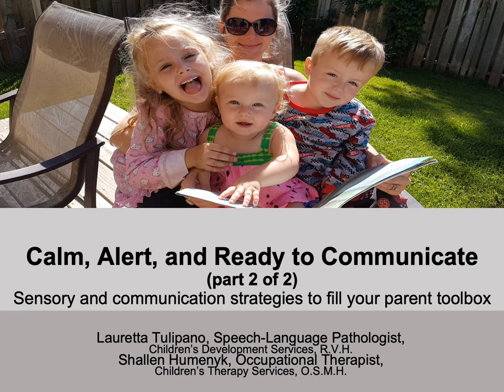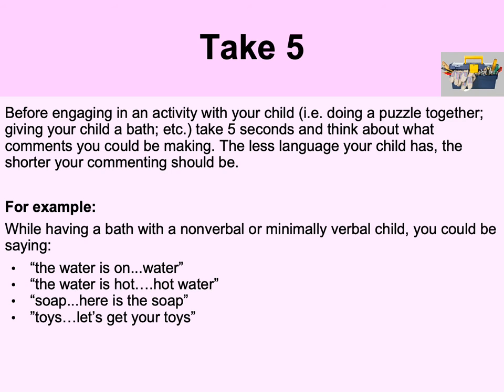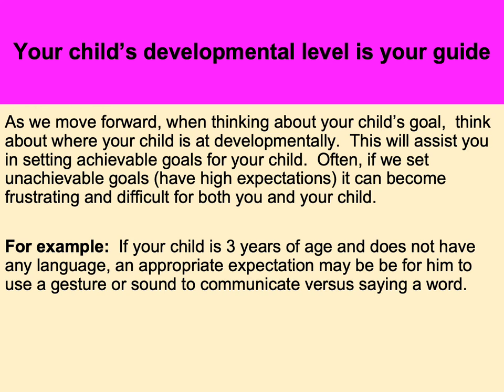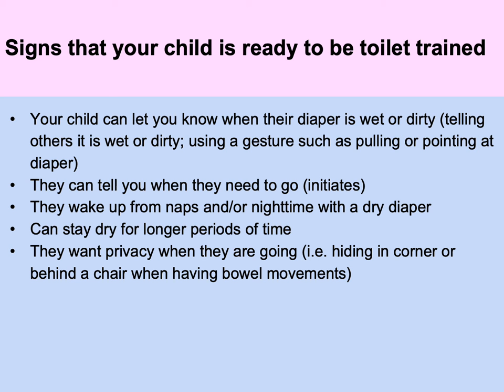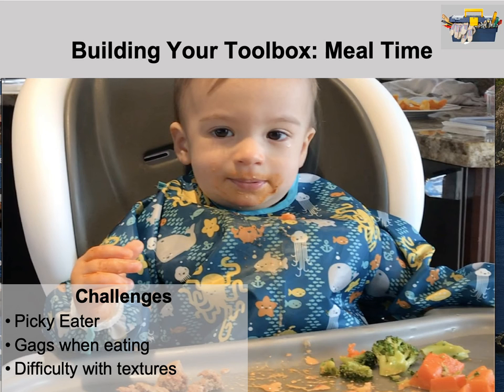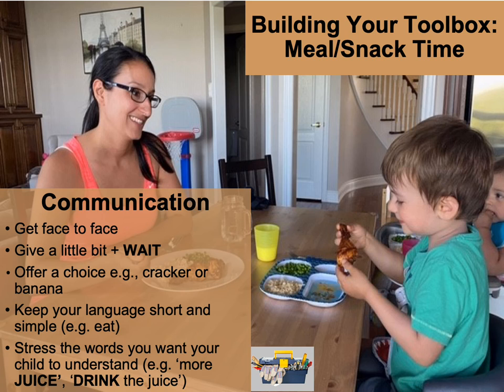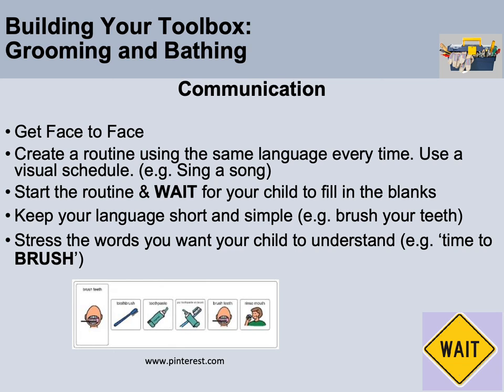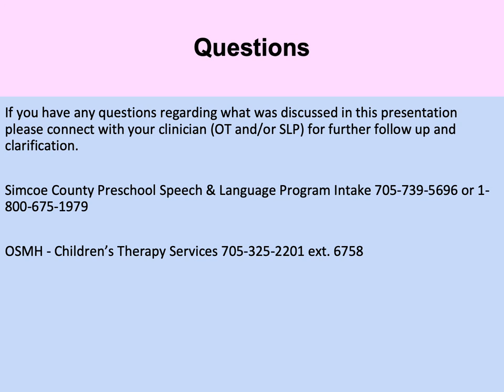Calm, Alert and Ready To Communicate: Sensory and Communication Strategies Part 2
This video will highlight sensory and communication strategies you might try during daily routines such as: dressing, toileting, mealtime, grooming, and bedtime.